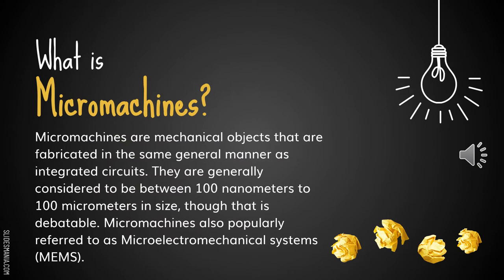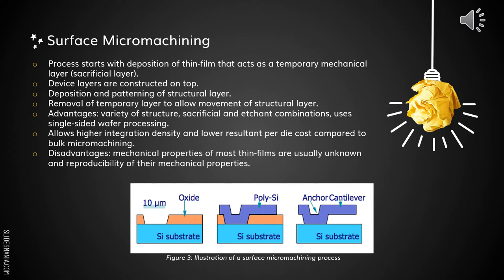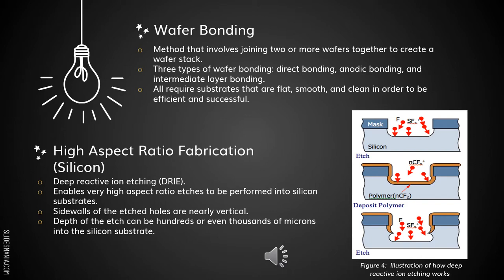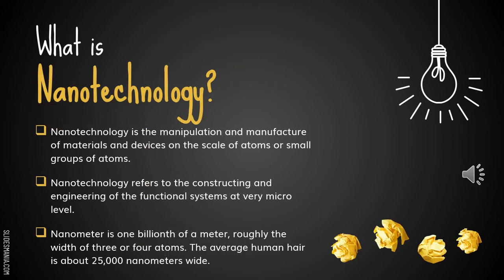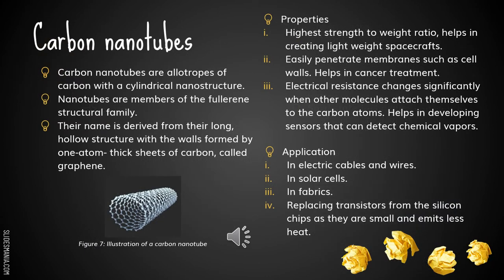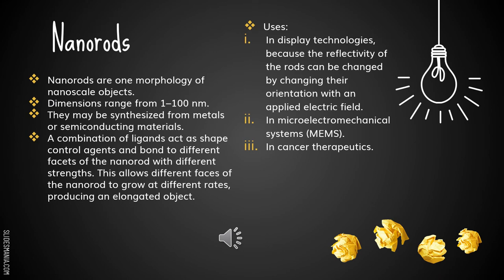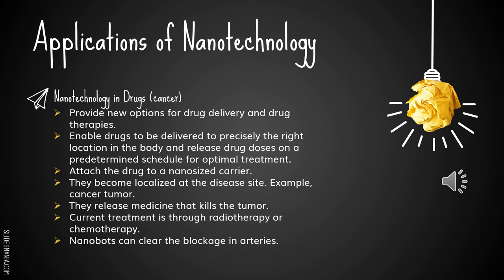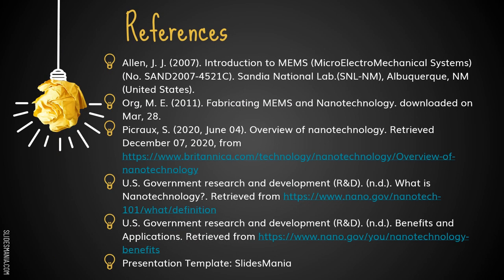2.4.1 MICROMACHINES & NANOTECHNOLOGY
SUBJECT: SCE523

2) TOPICS ON HIGH TECHNOLOGIES
     2.4 Automation, Robotics and Other Advanced Technologies
           2.4.1 Micromachines and Nanotechnology
           2.4.2 Advanced in Construction, Manufacturing, Transportation and
                     Space Technologies
           2.4.3 Impact of Science and Technology on War